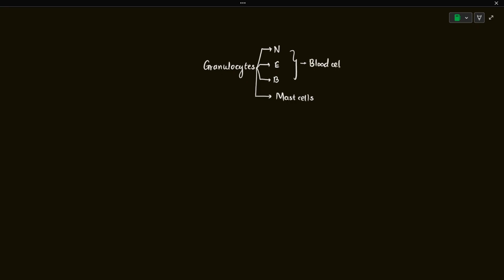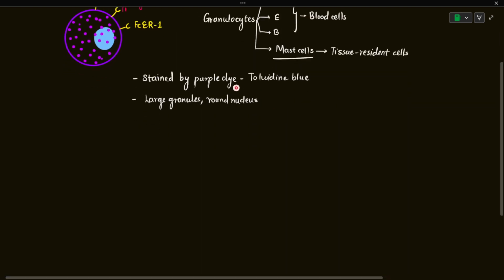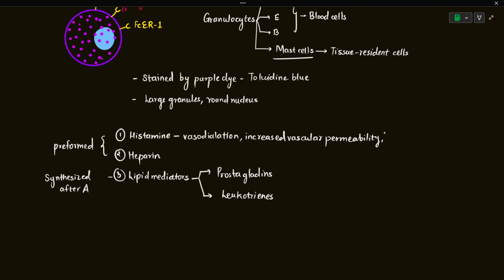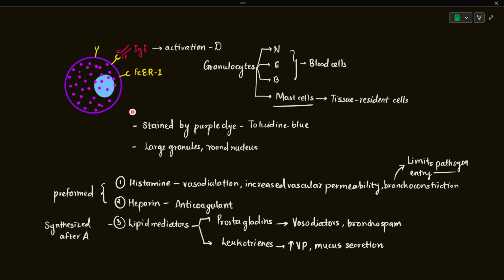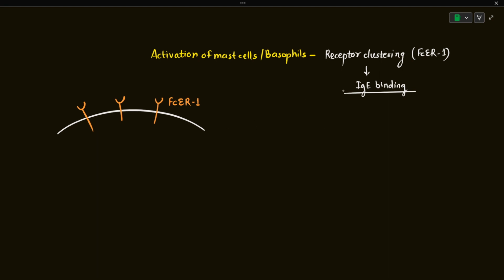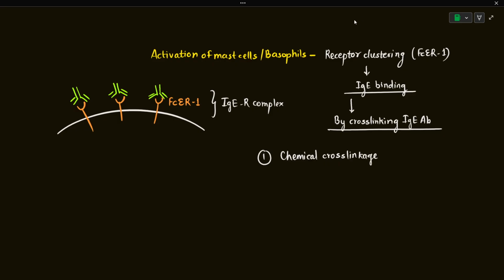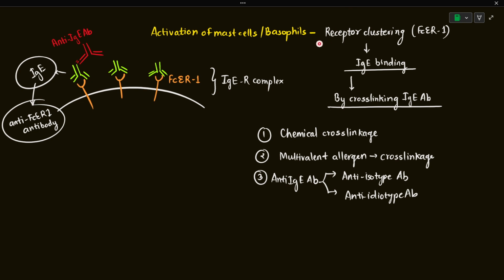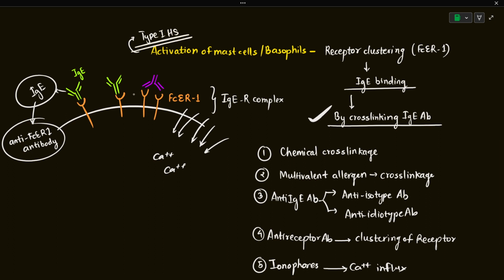Mast cells | Granulocytes | Cells of Immune System | Immunology | GATE/CSIR-NET Life Sciences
🪖Grab your lymph nodes—it's battle time! From sneaky viruses to superhero cells—immunology has all the drama! Tune in to the epic saga of immunology! You would not want to miss these action sequences,

Time Stamps:
00:00- 02:51 Introduction
02:51- 06:25 Mast Cells
06:25- 12:02 Mast Cell Granule Composition
12:02- 13:52 Type 1 Hypersensitivity
13:52- 27:33 Mast Cell Activation